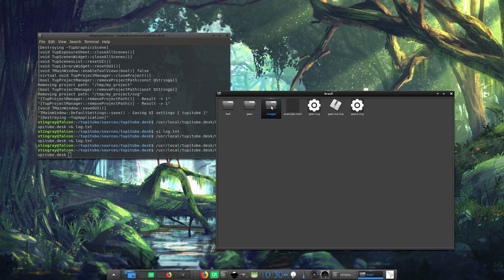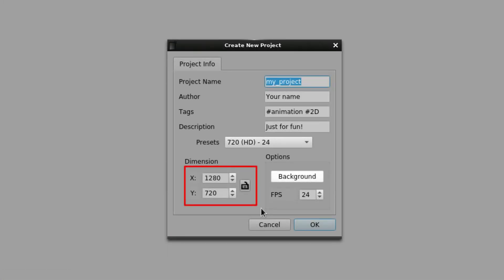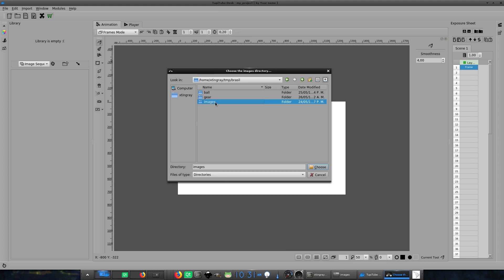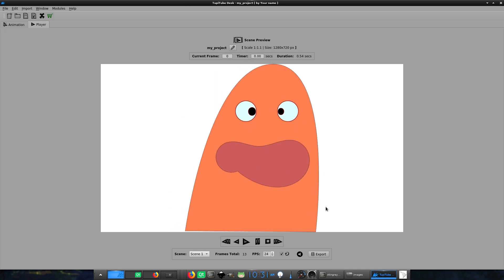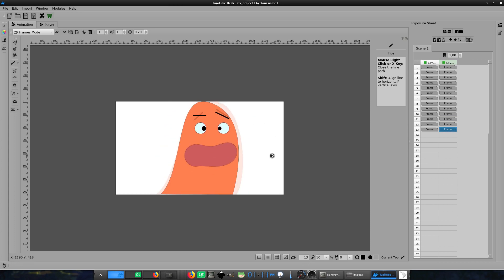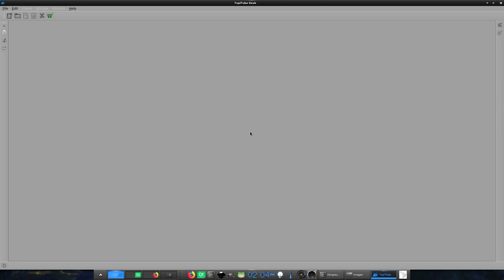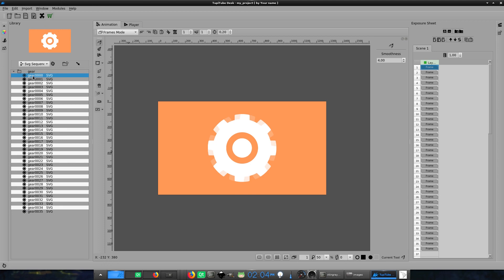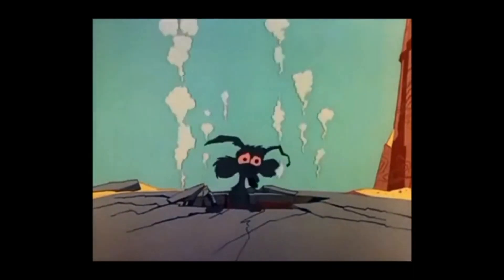TupiTube Desk: Playing with Image Sequences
In this TupiTip, I want to show you a little example of how to create animation projects from image sequences (PNG, JPG or SVG files) using TupiTube. The procedure is quite simple and it can help you to develop cool derivative works from any previous animation.